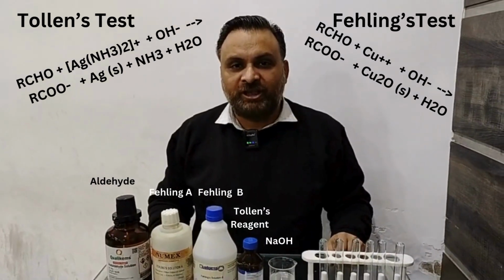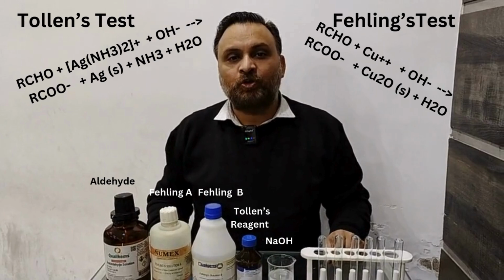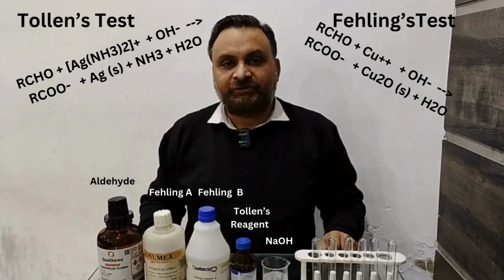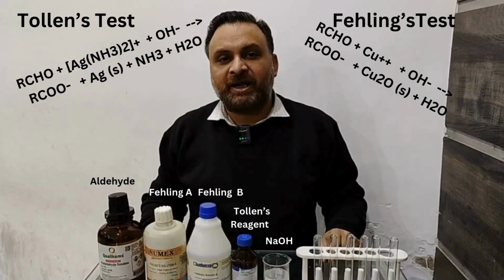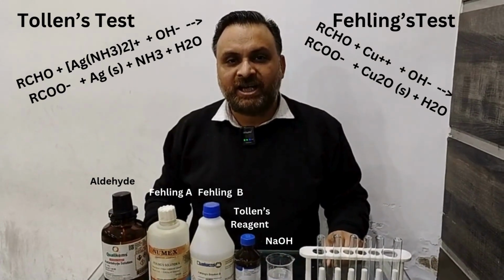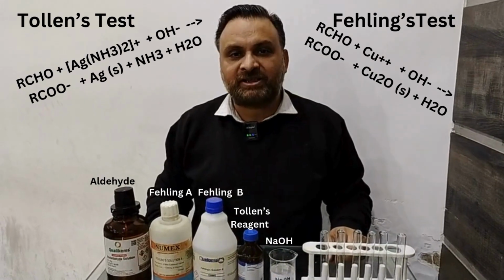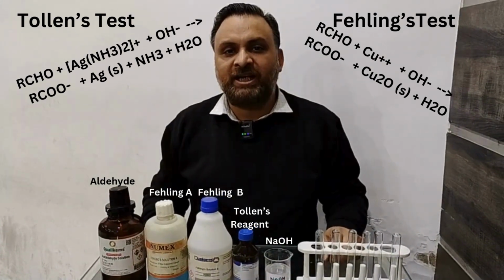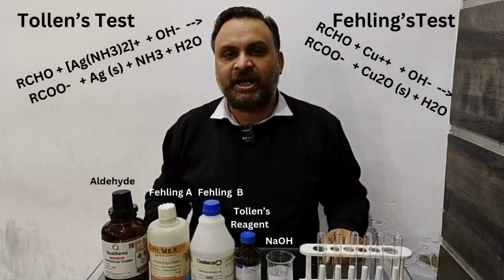Test of Aldehydes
Tollen's test,/ silver mirror test and Fehling's test of Aldehydes